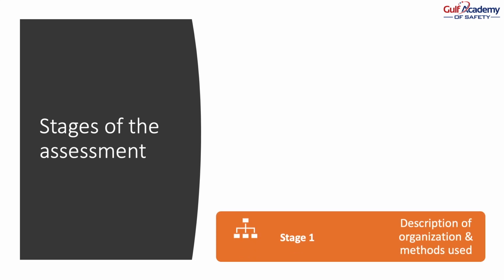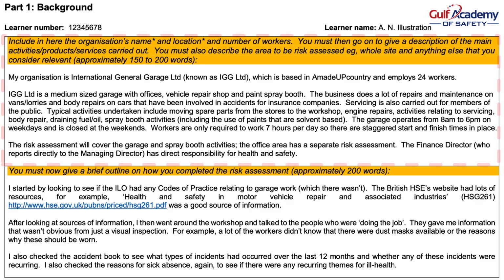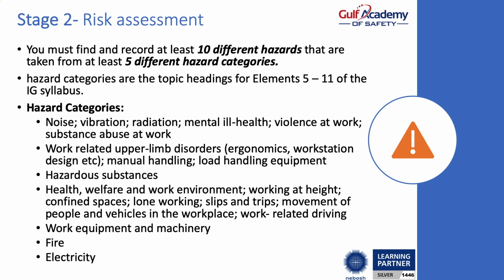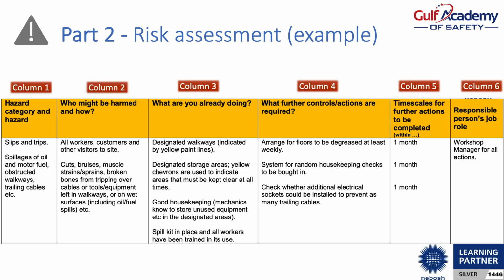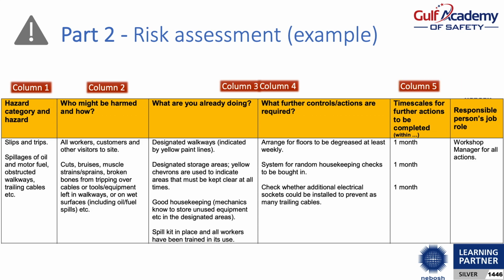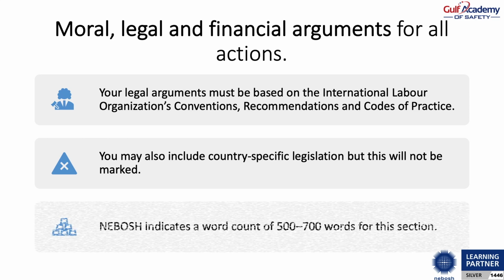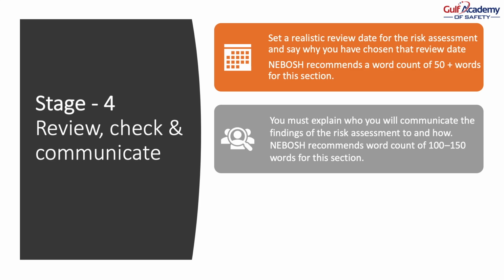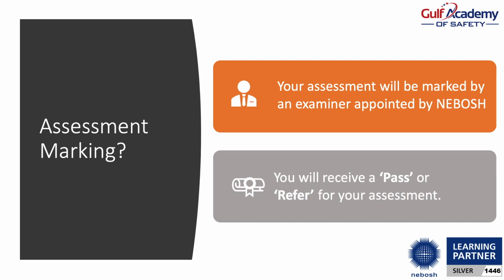NEBOSH IG2 Risk Assessment (IGC New Syllabus)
NEBOSH IG2 risk assessment video is created by Gulf Academy of Safety. Content of this video is taken from NEBOSH guidelines available on NEBOSH website. You can download your NEBOSH risk assessment pack from the below links:

or Whatsapp on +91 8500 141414 for more information.